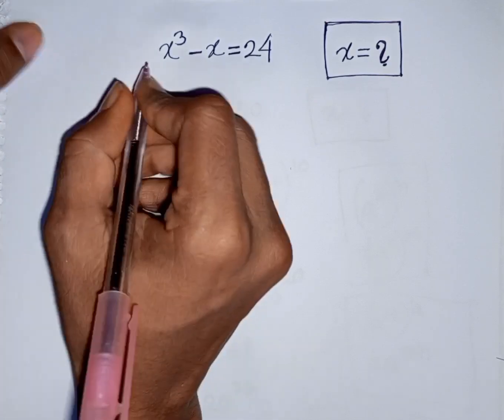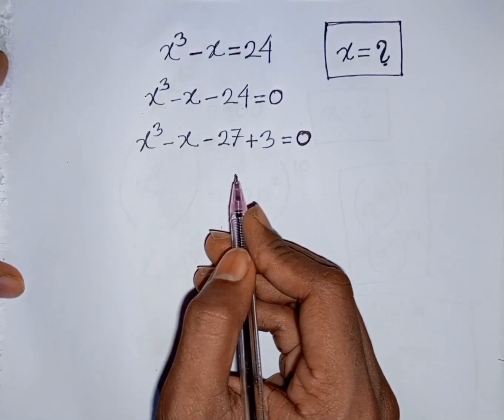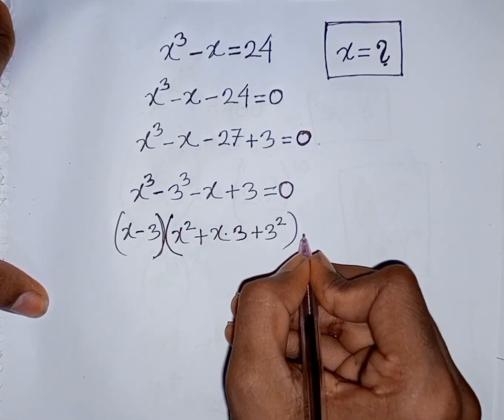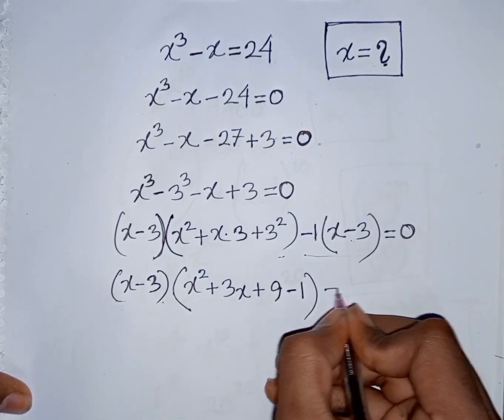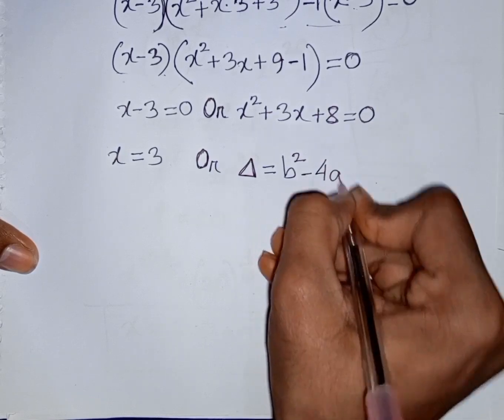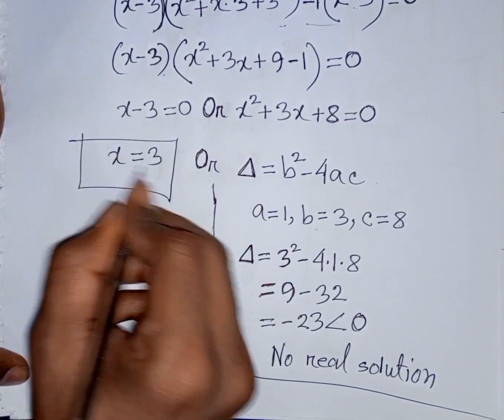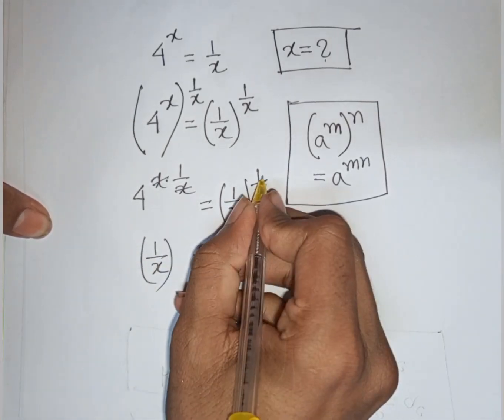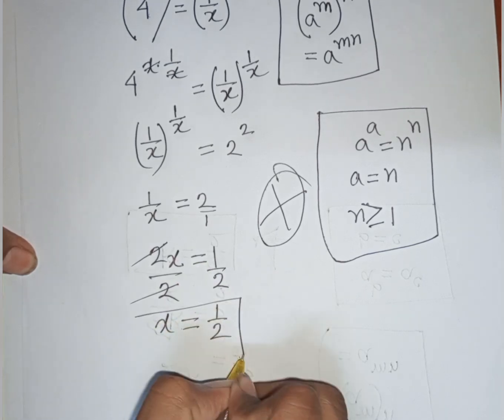Algebra Problem | Find the Value of x in this Equation